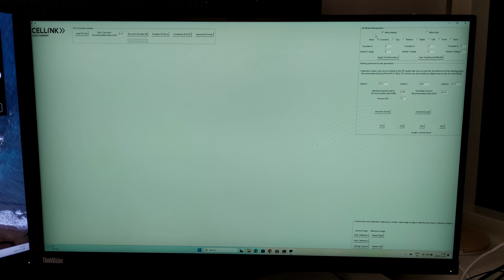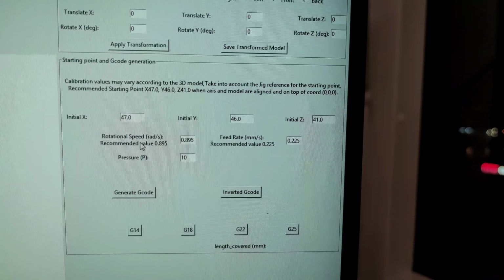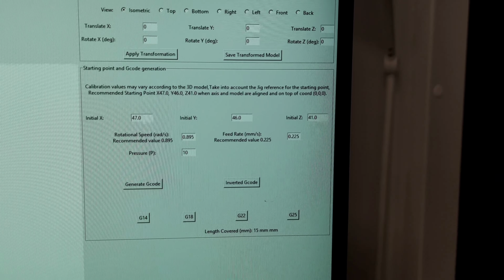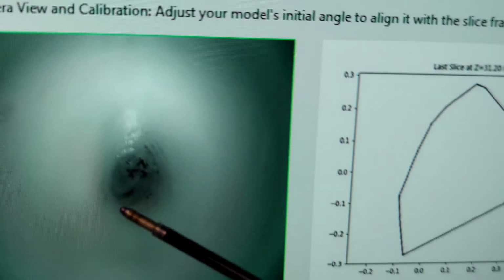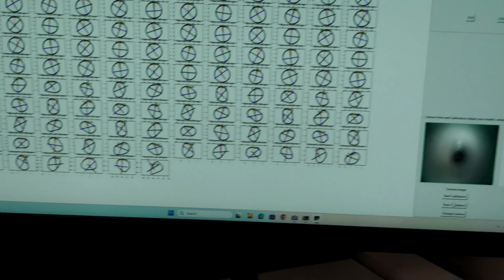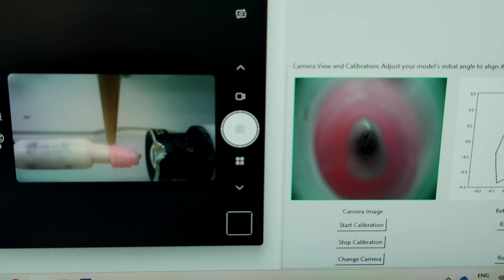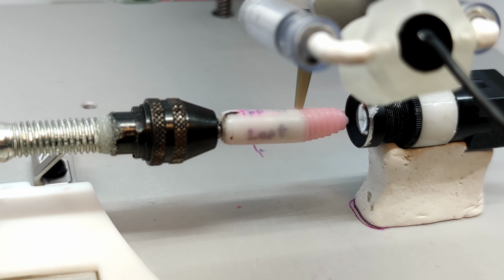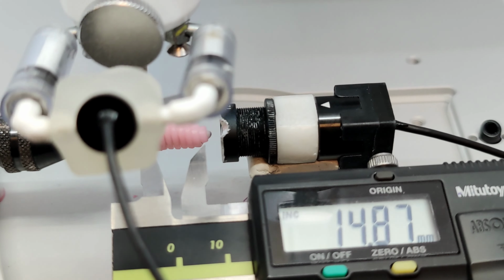Second preliminary delivery on BIOX Gen3 Non_planar Rotational Tool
BIOX Gen3 Non_planar Rotational Tool